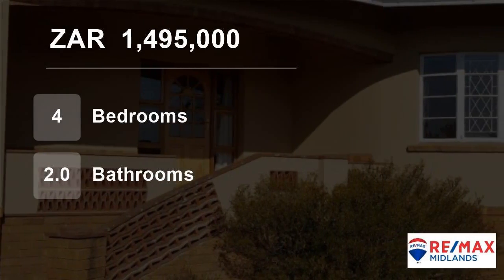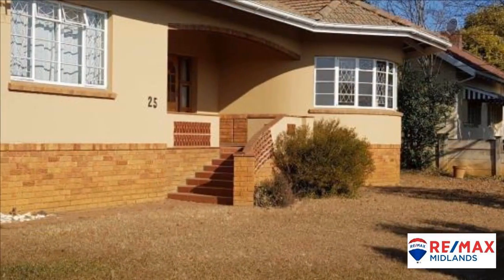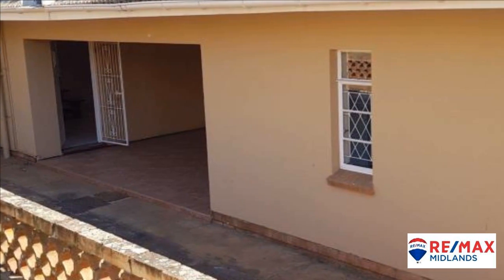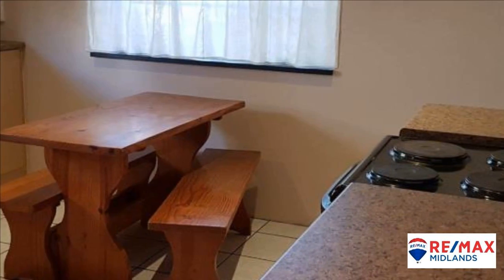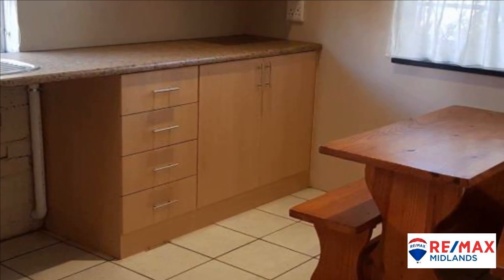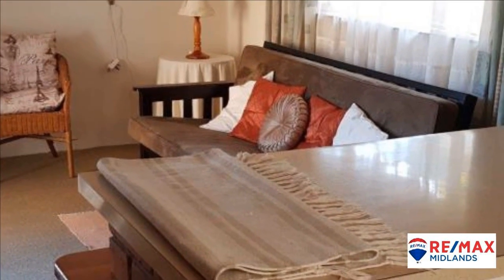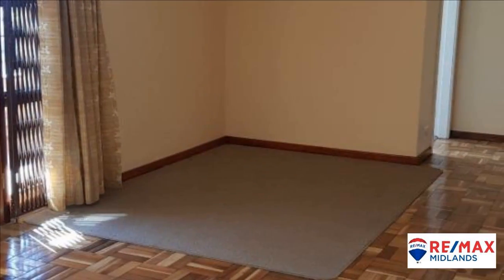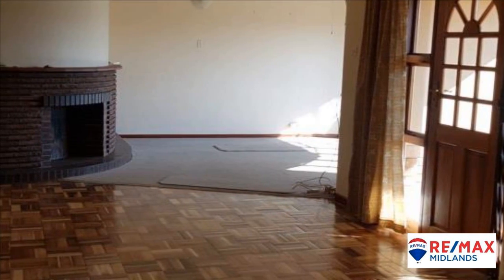4 Bedroom House For Sale in Pelham, Pietermaritzburg, KwaZulu Natal, South Africa for ZAR 1,495,000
Just bring your furniture! This Pristine home is solidly built with 3 or 4 generous bedrooms,  2 bathrooms and  brand new carpets in 3 of the bedrooms.

If you don't need a 4th bedroom, you can use it as a large study.The lounge and dining room is open plan, with the dining room having beautiful parquet floors and the loung...